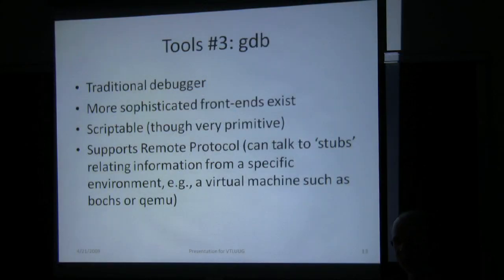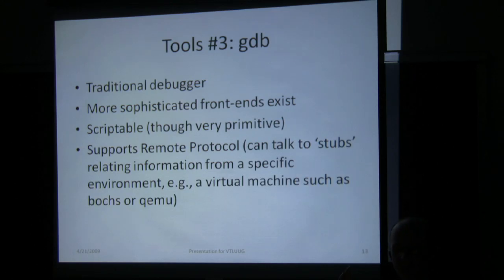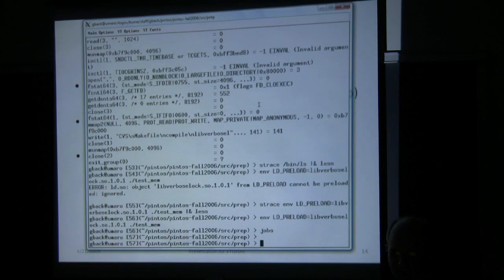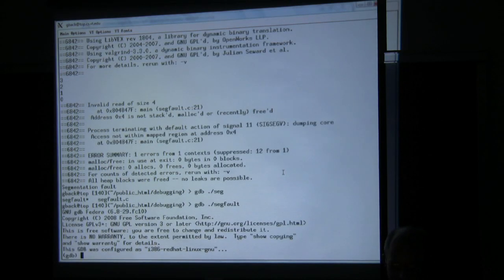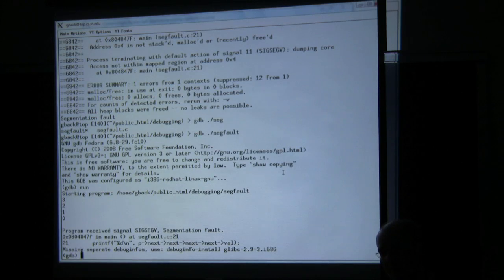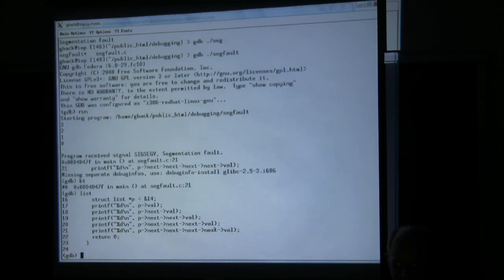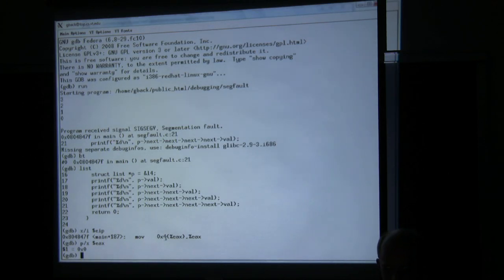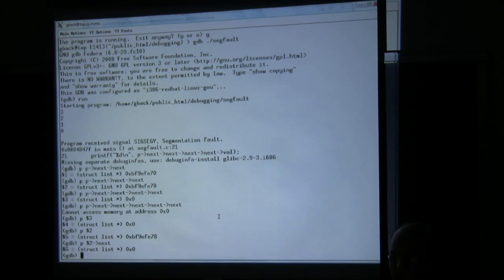Valgrind, GDB, and friends - Part 7 / 15